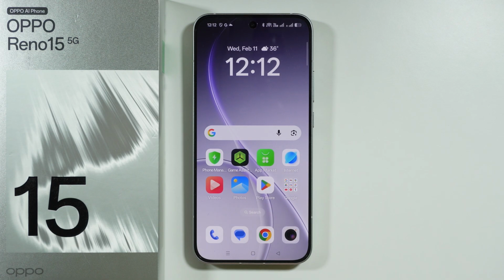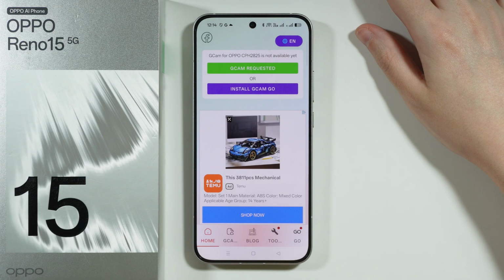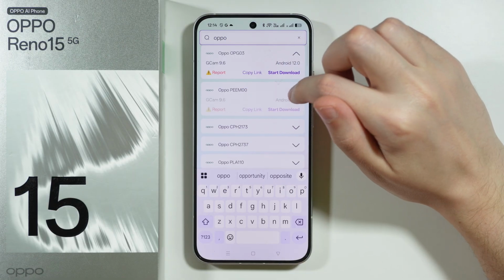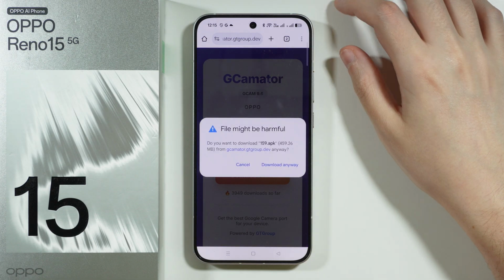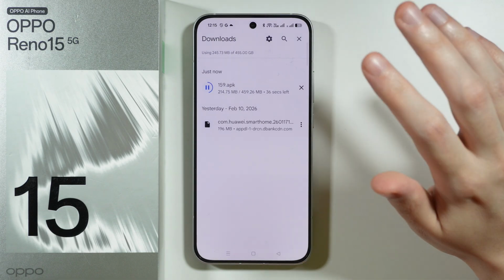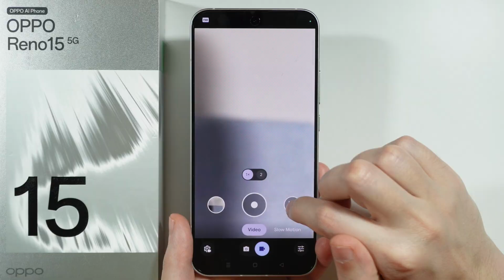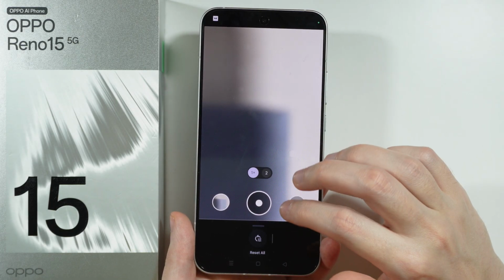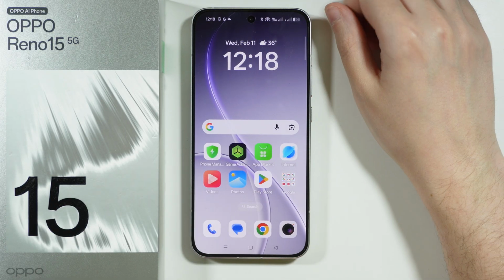OPPO Reno 15: Can I Install GCam? - Is It Possible to Install GCam?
In this video, I'm checking if it's possible to install GCam on the OPPO Reno 15. We'll explore the compatibility of this popular camera app with the device and go through the installation process step by step to see if you can enhance your photography experience. Join me as we test out the features and performance of GCam on the Reno 15.